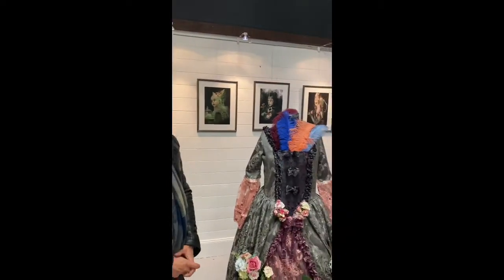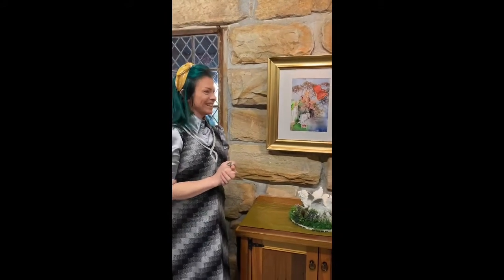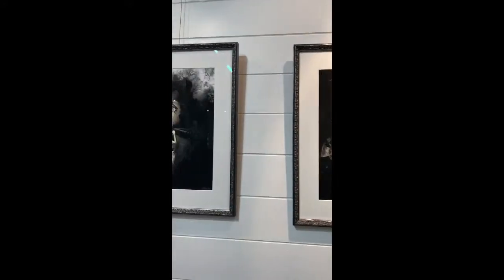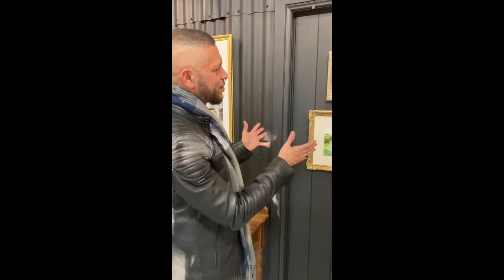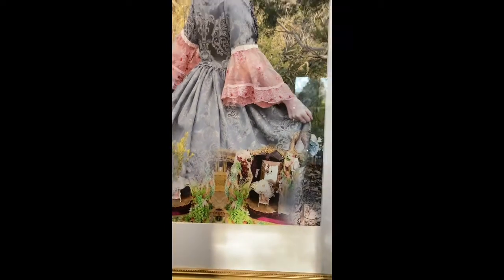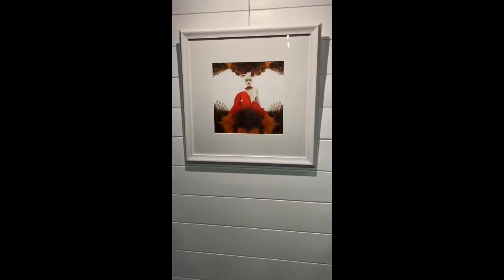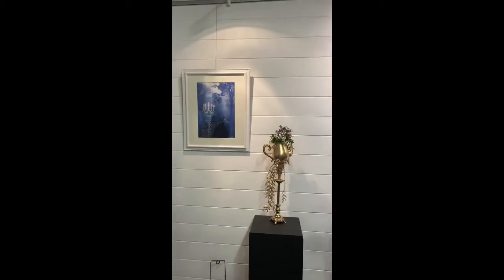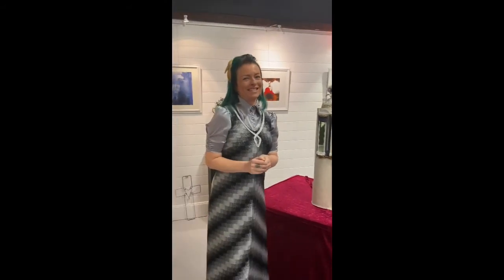Waking Dreamland: Ana Miller - Exhibition/Gallery Tour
Here’s a tour of the exhibition. Ana and Daniel Browning discuss and describe this phantasmagorical and surreal exhibition and all its wonder